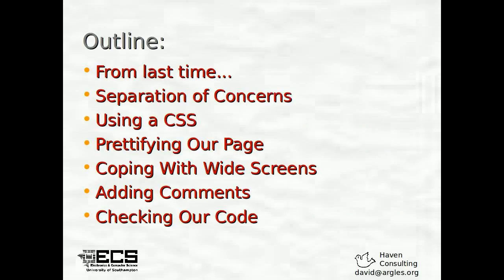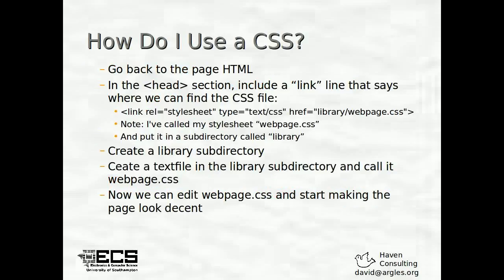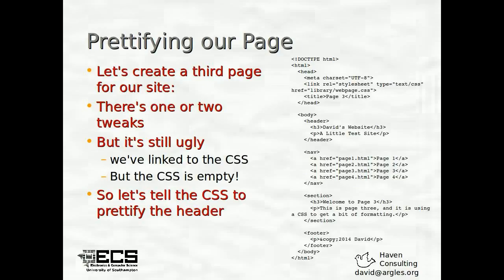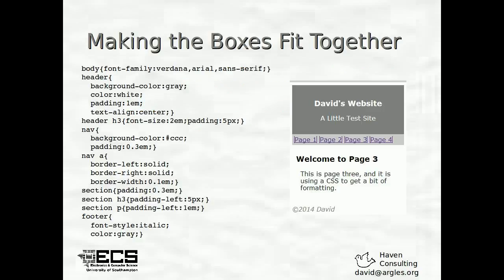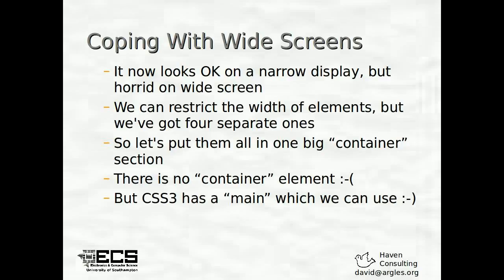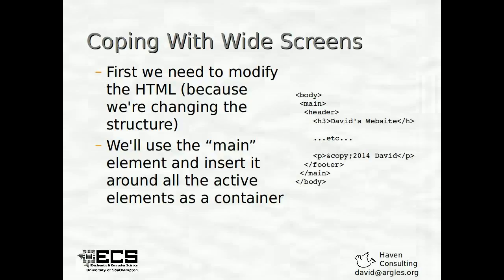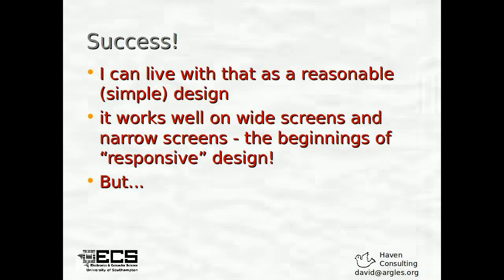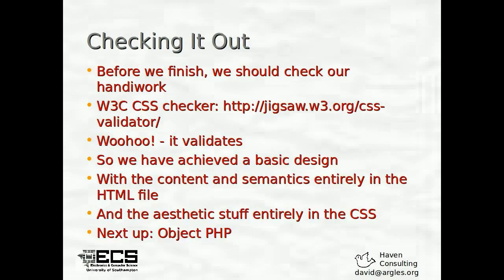COMP2203 vid4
This video focuses on CSS and examines some of the issues around designing in CSS.